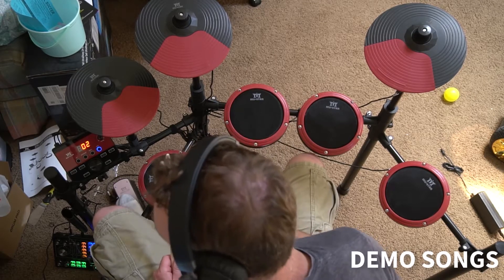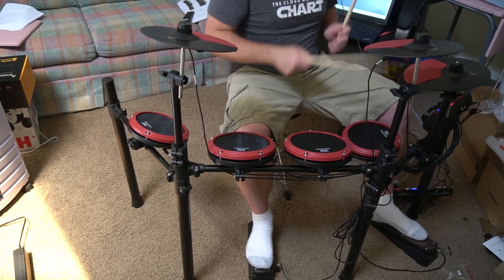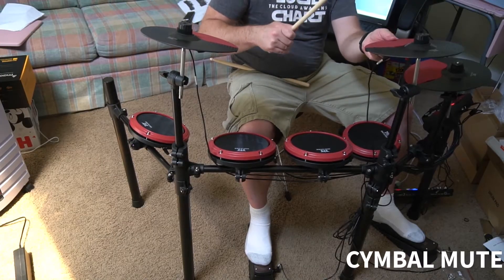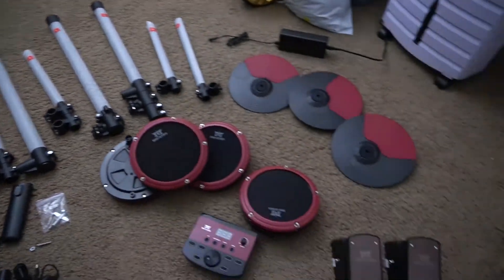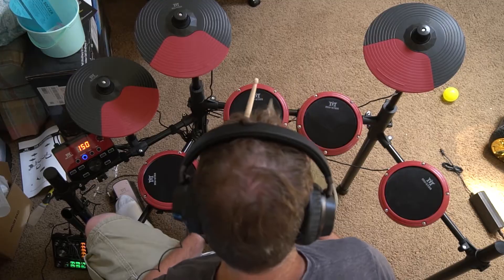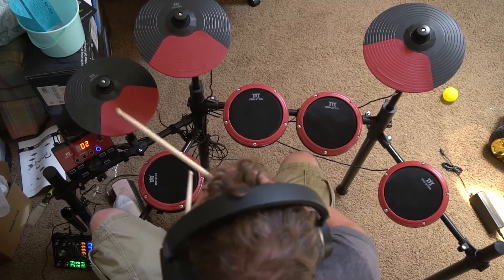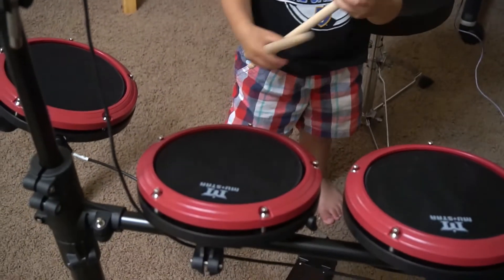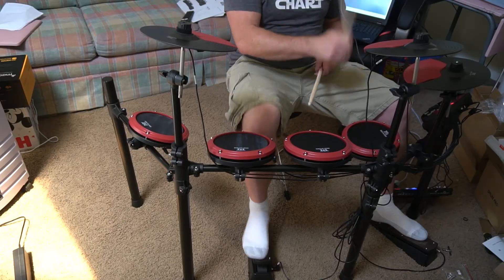MUSTAR Electronic Drum Set Review - Electric Drum Kit for Adults or Kids